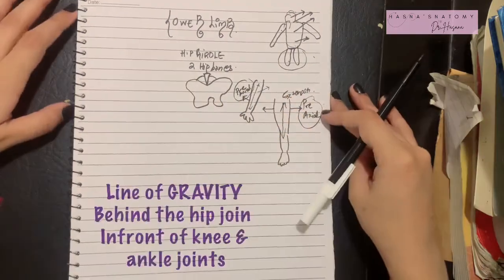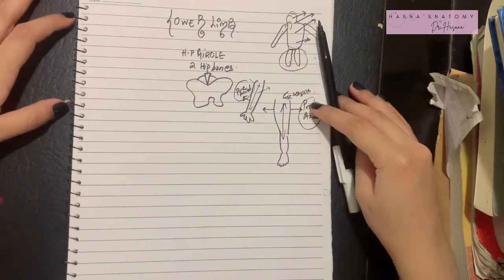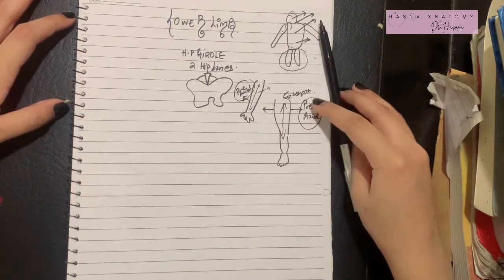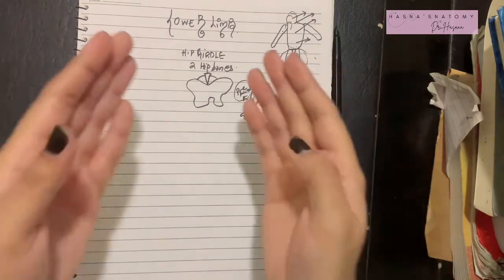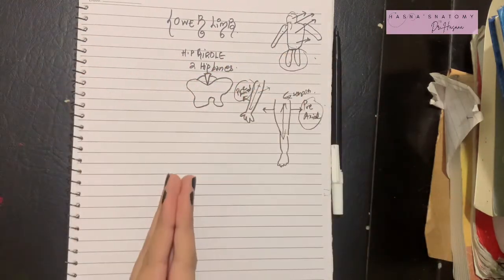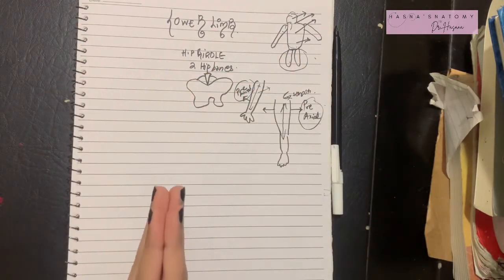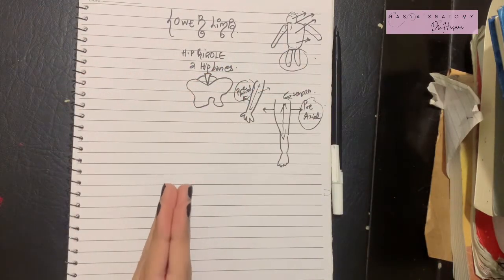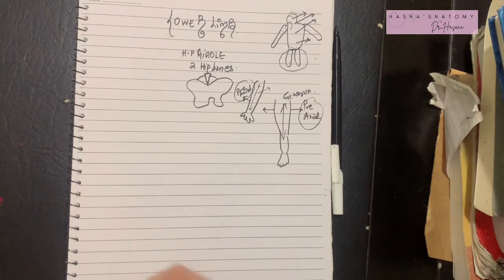Introduction to LOWER LIMB | Line of GRAVITY | Difference between upper & lower limb | Hip Girdle